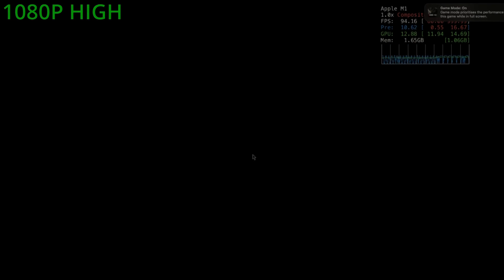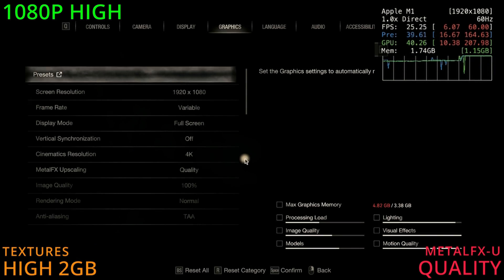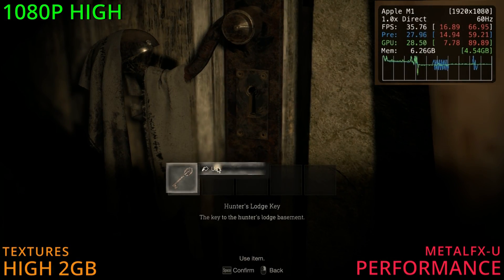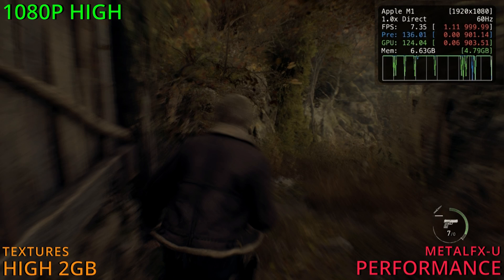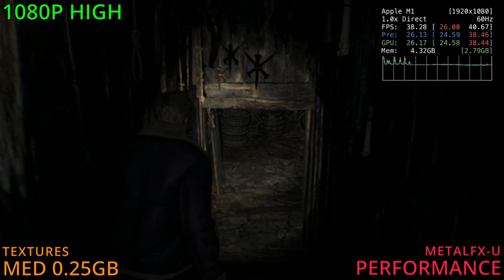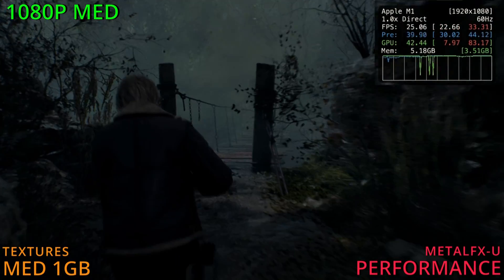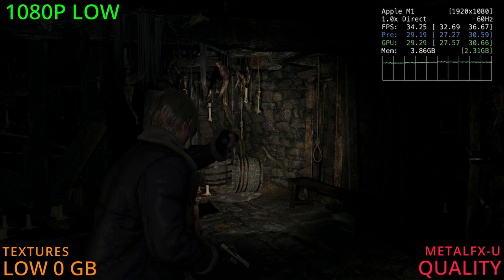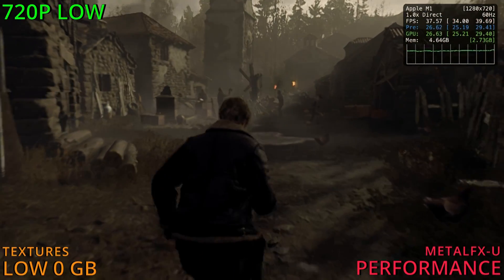Apple M1 | Resident Evil 4 Remake, Macbook Air 8GB Performance Review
Today we're running Resident Evil 4 Remake on the Apple M1 at 1080P and 720P using the Max settings (High), Med and Low Settings . We’ll see how the game performs on each setting and provide gameplay and benchmark

0:00 1080P High Settings | Metal FX-U Quality
2:04 1080P High Settings | Metal FX-U Performance
3:31 Fixing The Memory Bottleneck
4:39 1080P Med Settings | Metal FX-U Quality
5:10 1080P Med Settings | Metal FX-U Performance
5:45 1080P Low | Metal FX-U Quality
6:33 720P Low Settings | Metal FX-U Performance